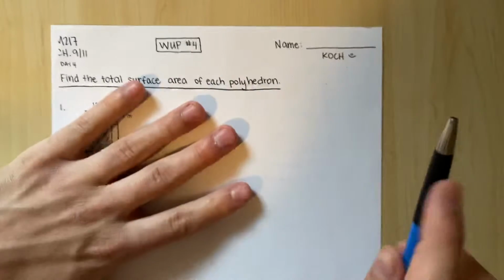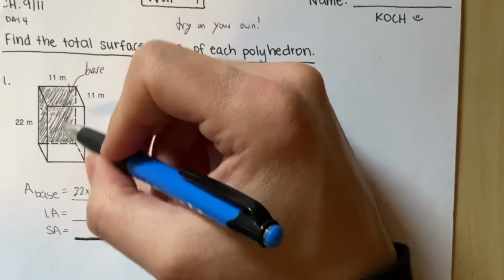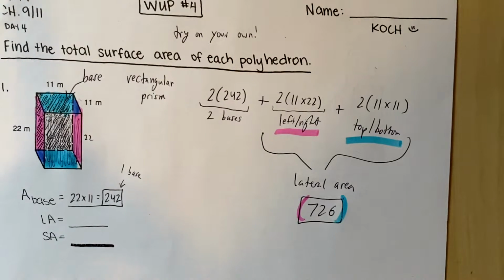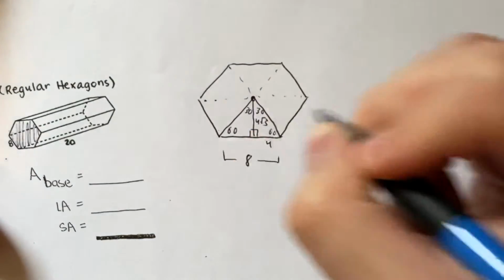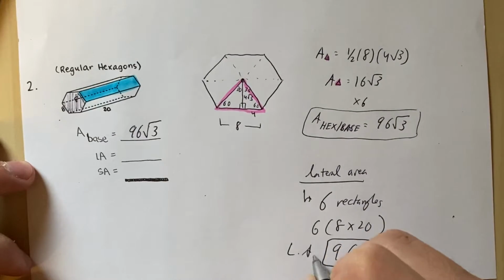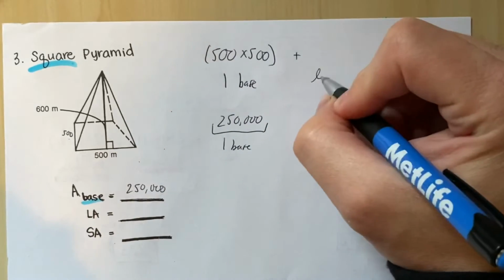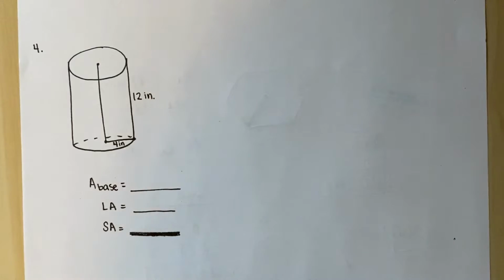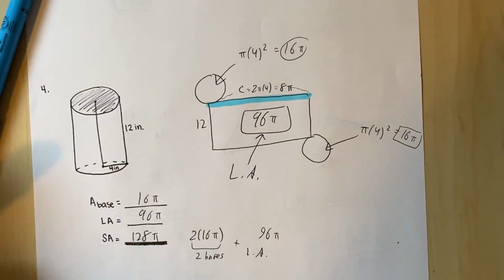M217 Day 4 WUP Chapter 9/11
WHAT A GREAT WARM UP